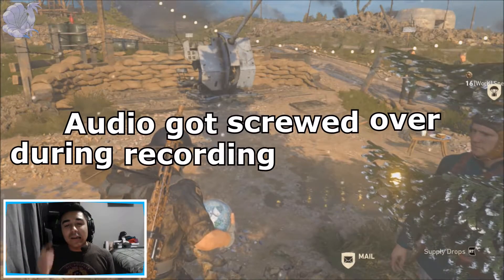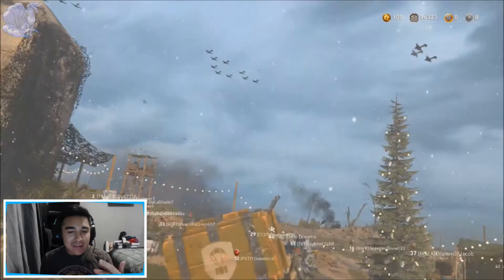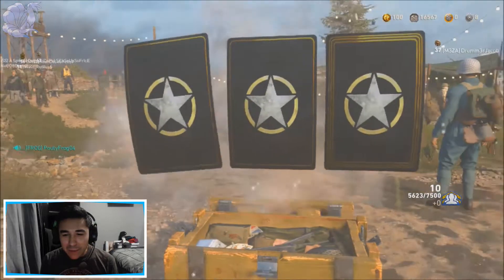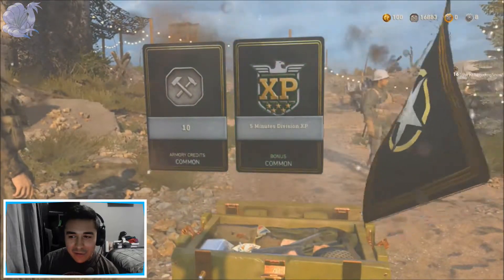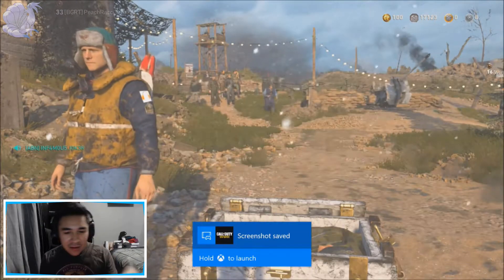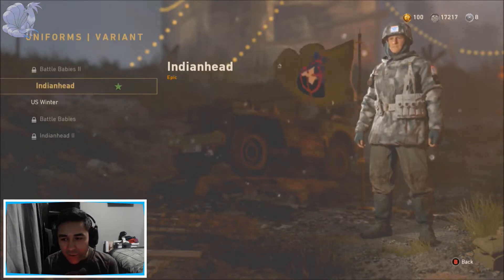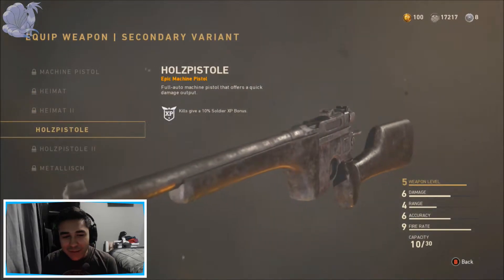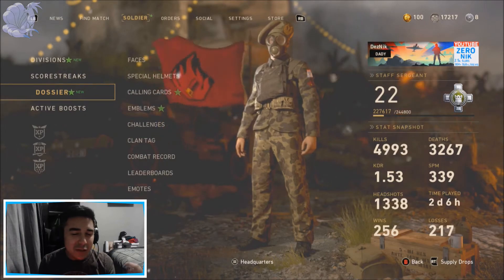★Opening 30+ WINTER SIEGE SUPPLY DROPS! | COD WW2 Supply Drop Opening! (New Winter Siege Variants)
Today's video I will be opening up 30+ WINTER SIEGE SUPPLY DROPS for my 2ND SUPPLY DROP OPENING VIDEO! I get some pretty insane stuff in this video for 30+ SUPPLY DROPS!